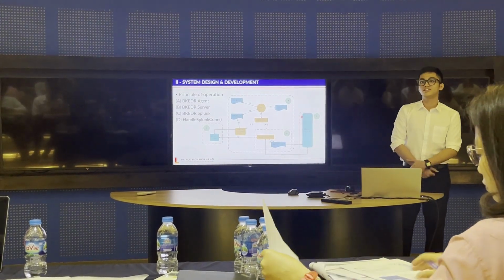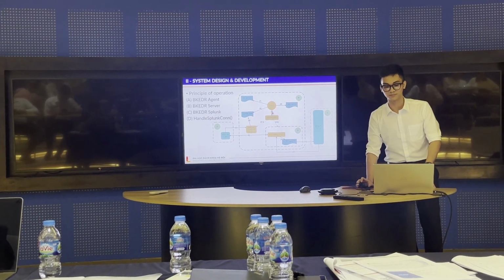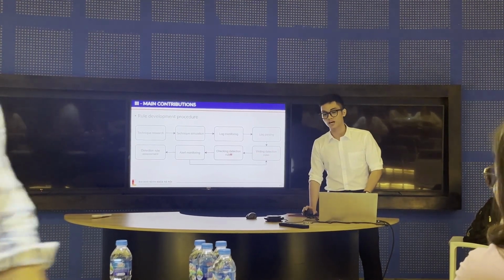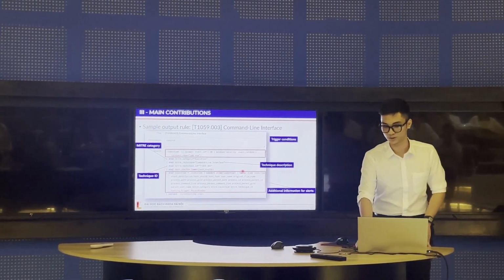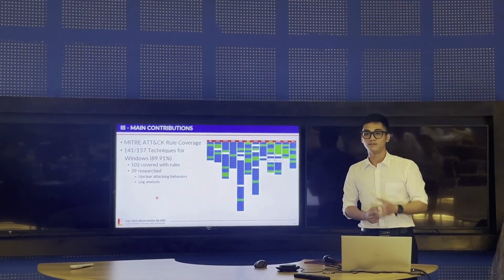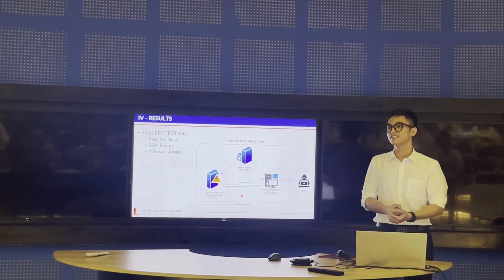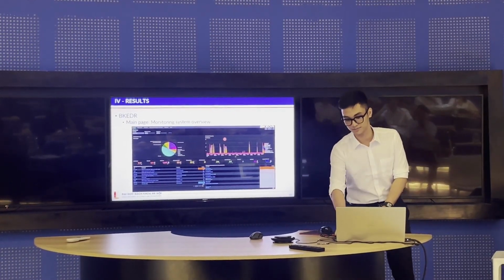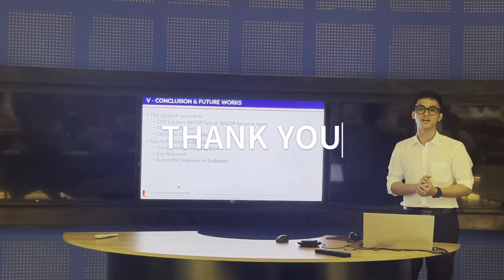Graduation Thesis - DANG Nhat Minh 20183794 - SoICT HUST - BKEDR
The memorable 17/08/2023 that marks the final attempt to grab up the 5-year journey at SoICT, HUST.